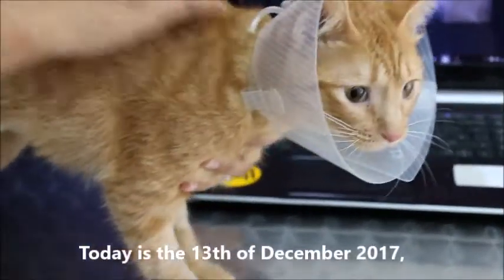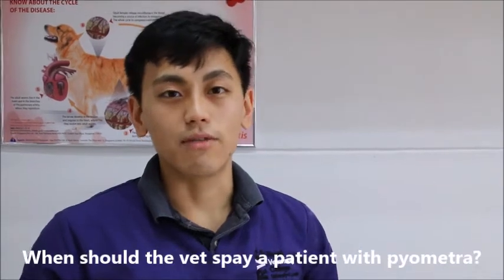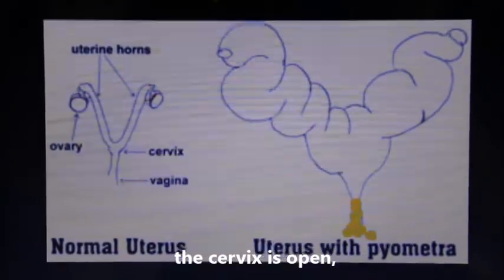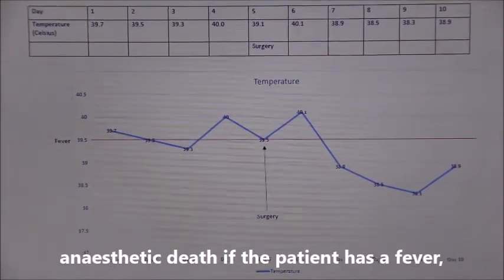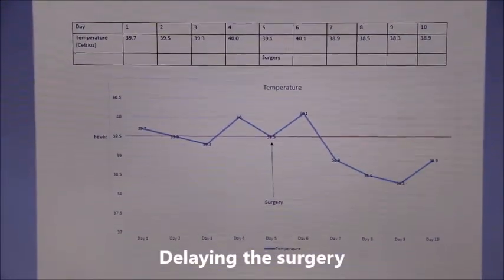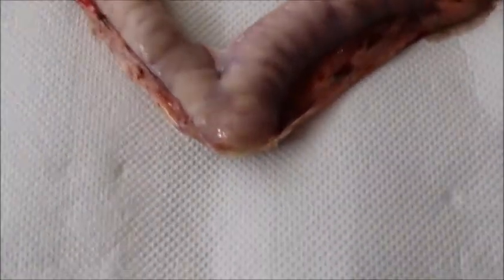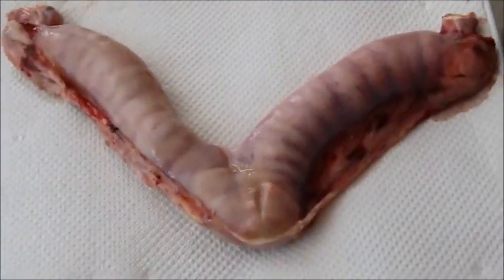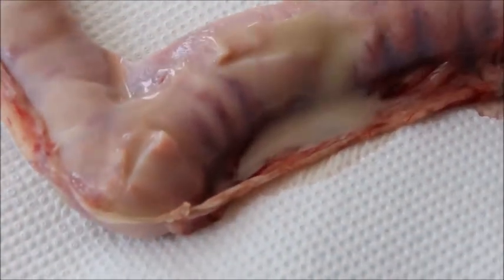Final Video: Veterinary Judgment. When to operate a fevered cat with pyometra?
A veterinary educational video for pet owners and vet students regarding when the vet should operate on a fevcred cat. A case study.

The owner emailed an image of his cat having vaginal discharge to Dr Sing at Toa Payoh Vets. Dr Sing phoned and advised in-patient antibiotic treatment and when the cat has recovered from the fever to be fit for surgery and to survive.

Amendments show a video clip of a dog that had open pyometra. The dog was treated with IV drip and antibiotics for one day before surgery. The dog survived surgery and is back home.